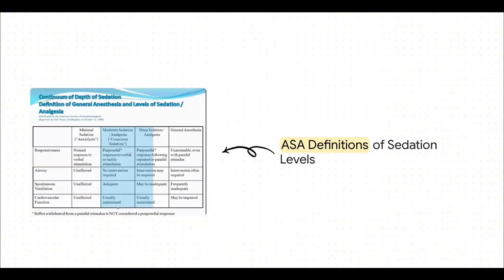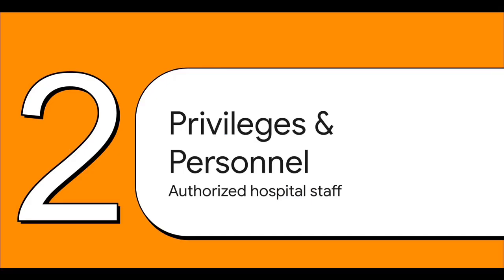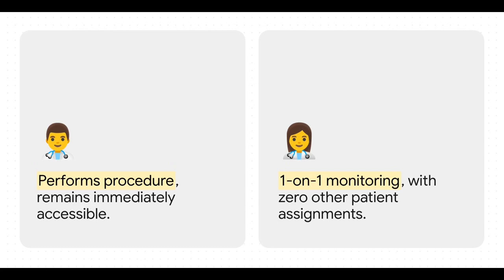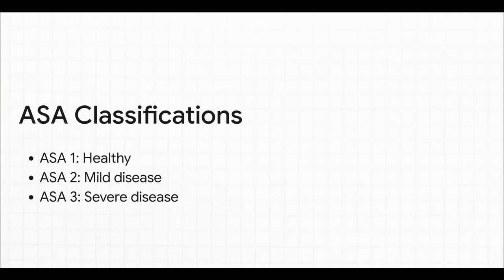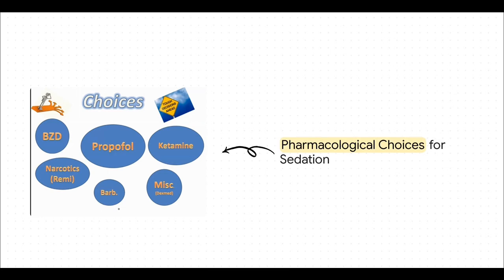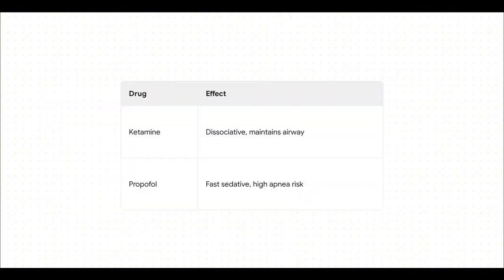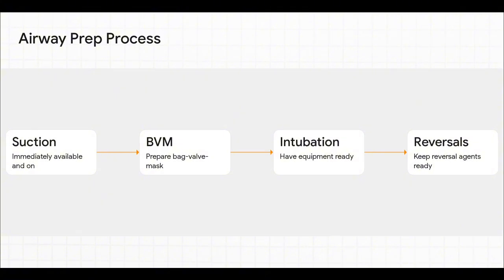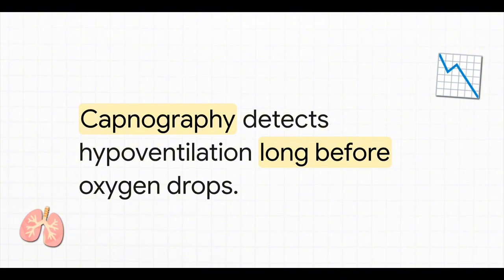Procedural Sedation | Doctors, Nurses and Hospital Staff